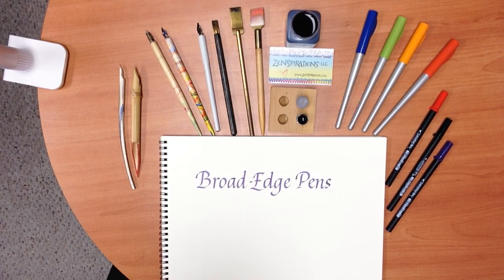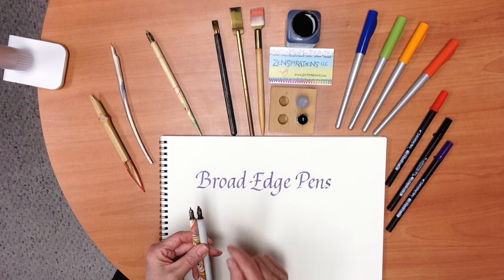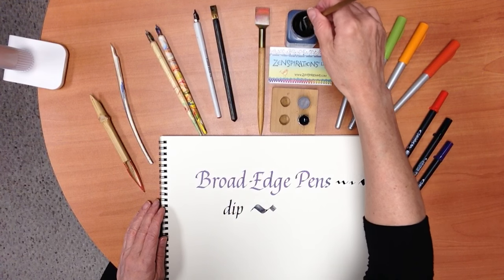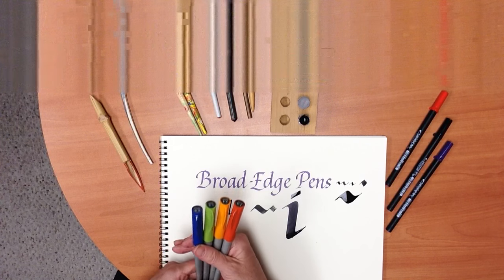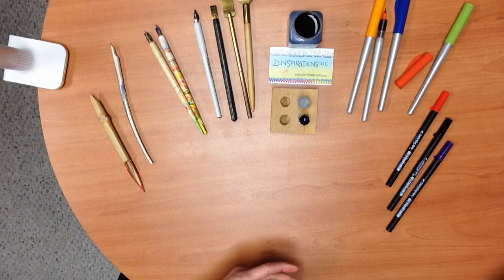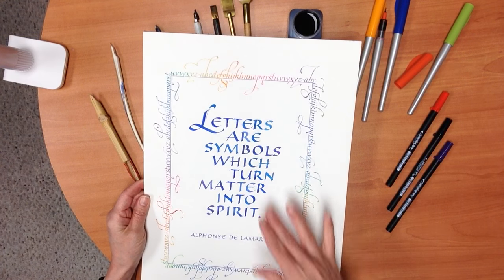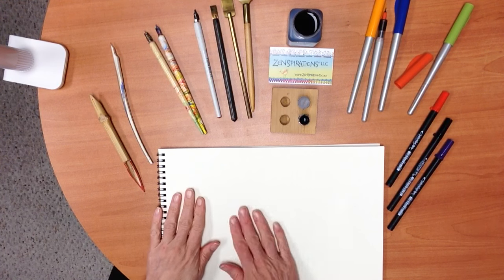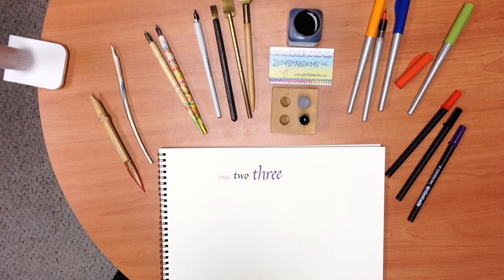Joanne Fink's Lettering Club: Broad-Edge Pen Tools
Watch Joanne demonstrate how to use a variety of broad-edge calligraphy tools including dip pens, fountain pens and calligraphic markers.